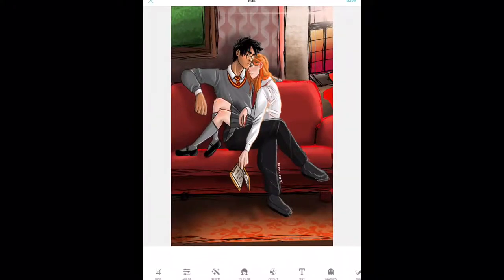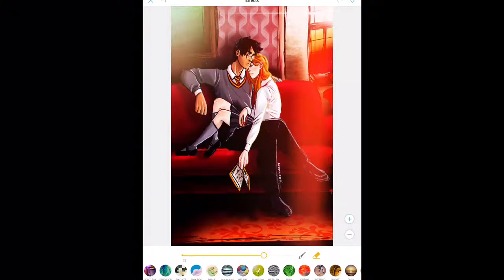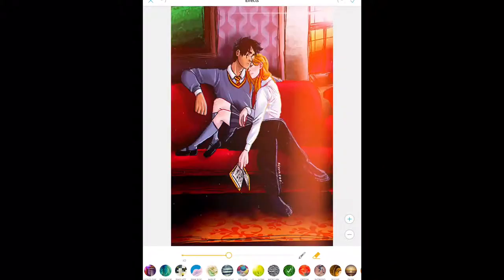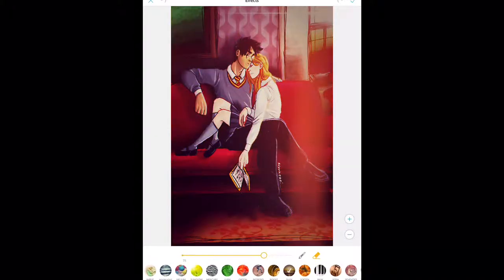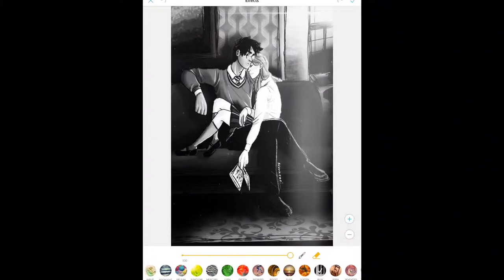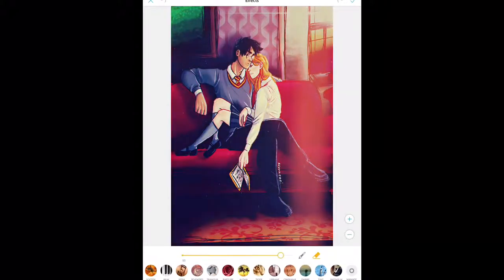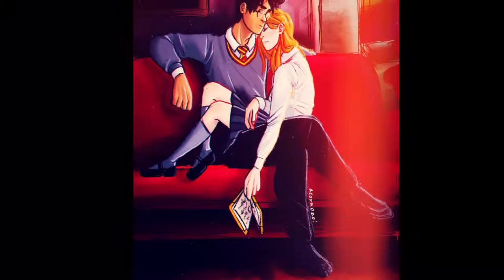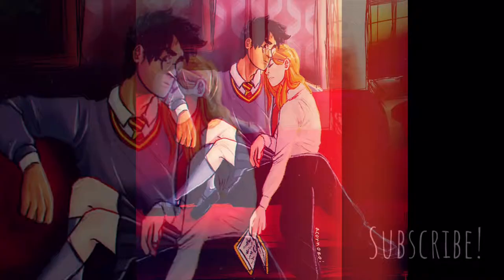COMMON ROOM CUDDLES - Digital Fanart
Hey everybody!
I reached 800 followers on my Instagram today!!! I would have mentioned it in the video, but it happened after i had filmed. Thank you all so much!!!
I love Harry Potter so much, I loved doing this piece, and I hope to draw more HP in the future.